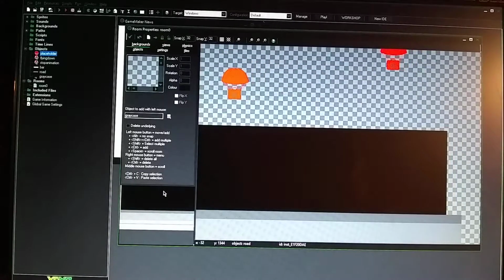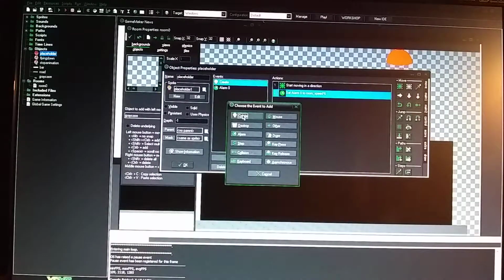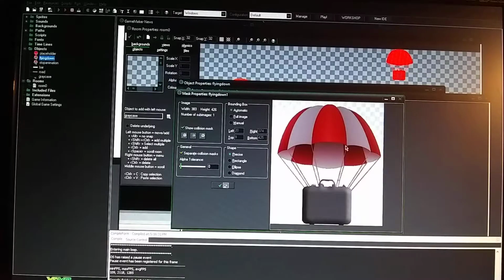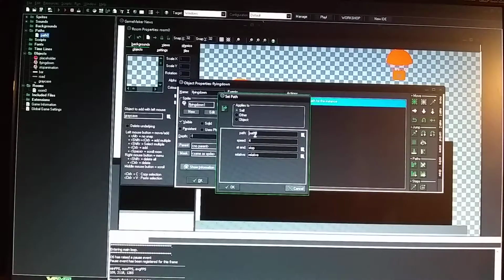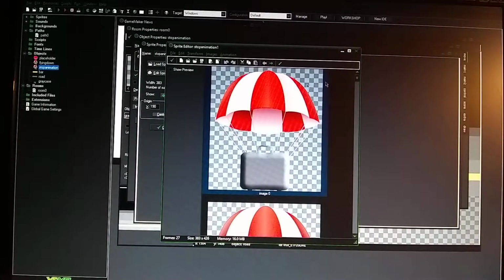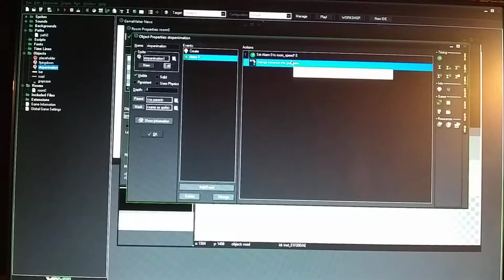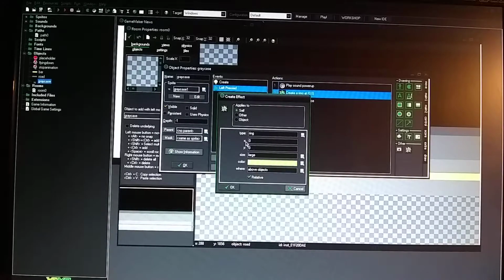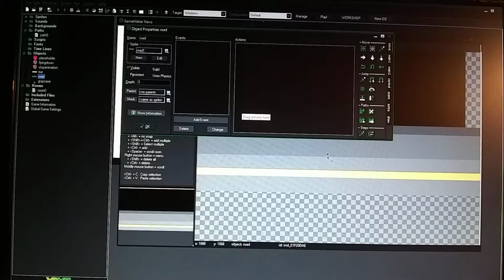Game Maker Studio: How to Animate an Object, using a Path, Alarms, & Images.